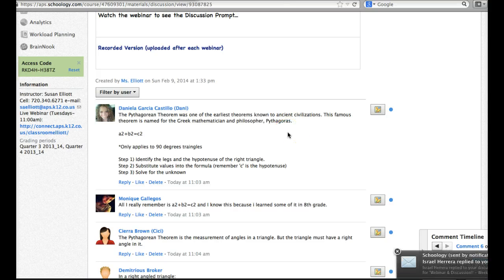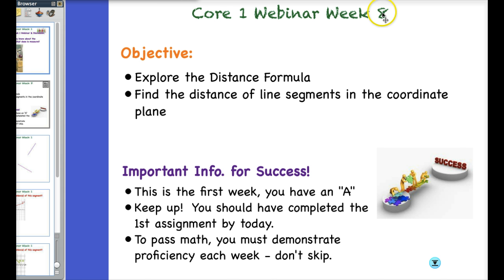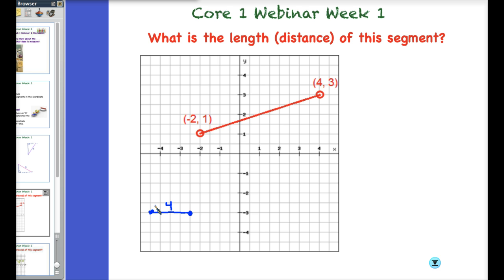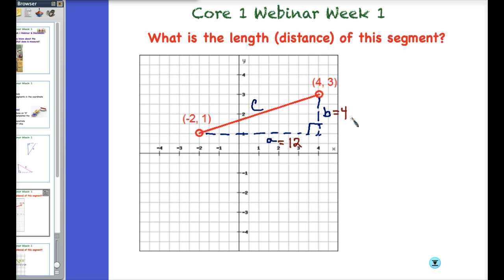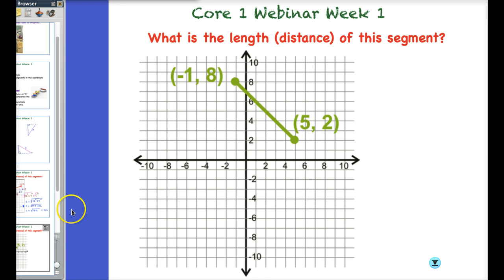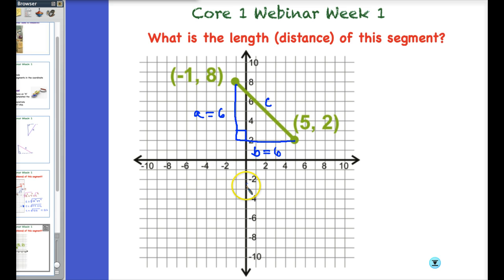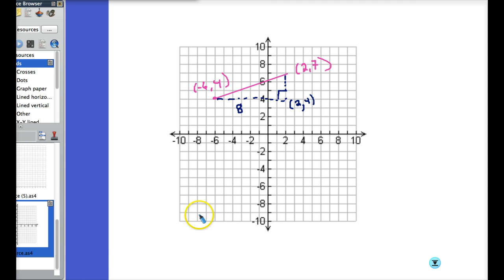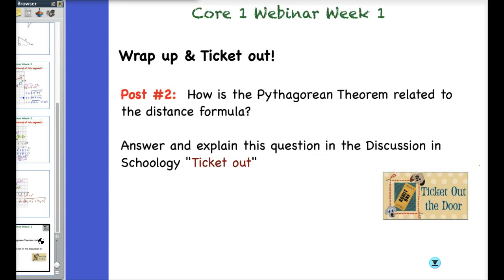Webinar Q4 Week1 - Core 1